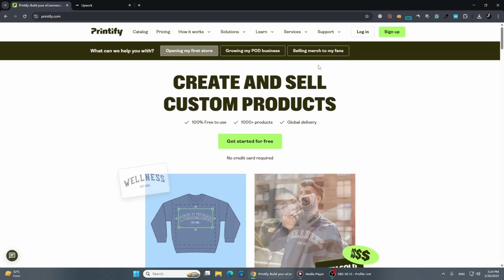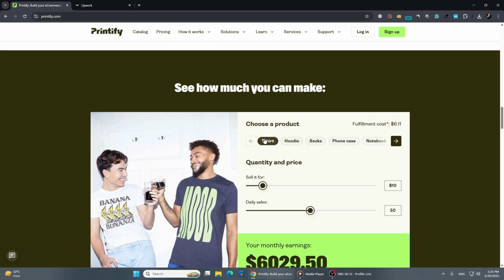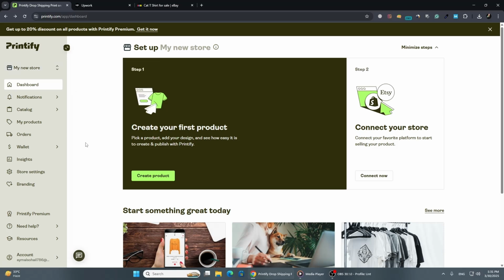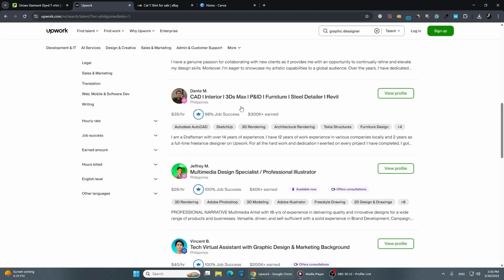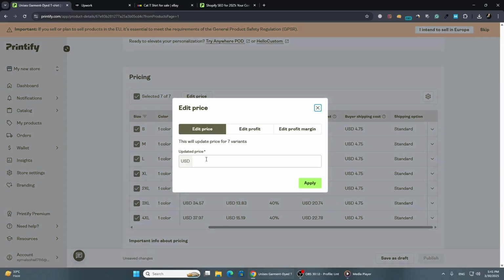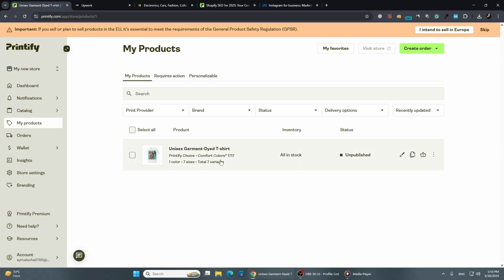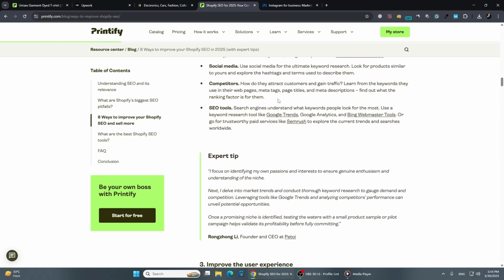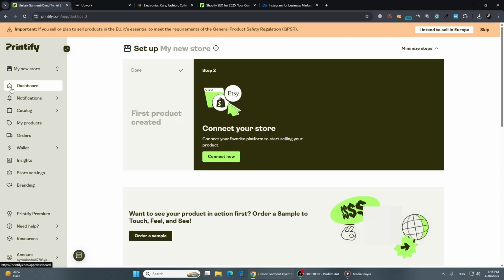How to Make Money Using Printify in 2026 (As a Beginner)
NordVPN.

Ready to start a print-on-demand business with zero upfront costs? This step-by-step tutorial shows beginners how to make money with Printify in 2026—from setting up your store to designing best-selling products and driving sales. Learn how to integrate with Etsy, Shopify, or WooCommerce, choose profitable niches, and market your store for passive income!